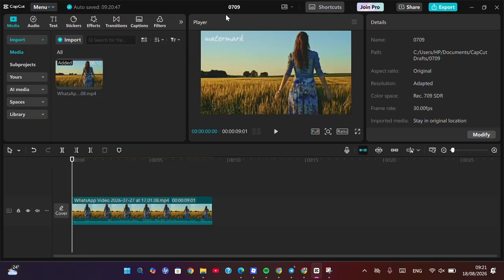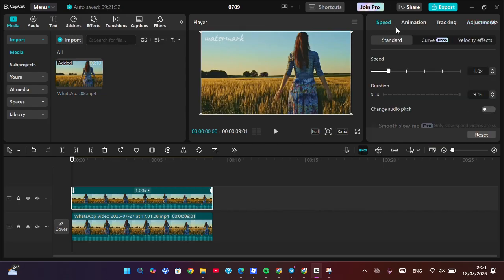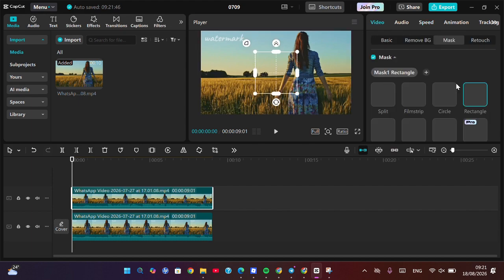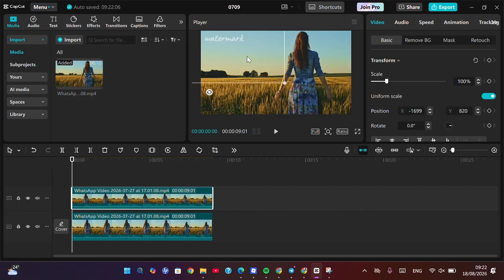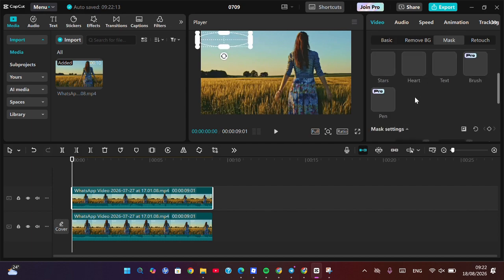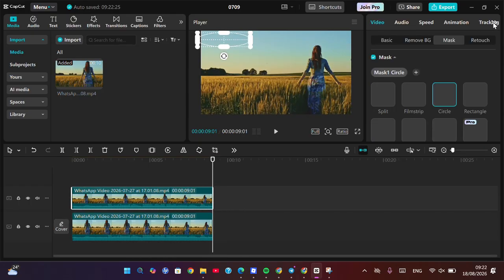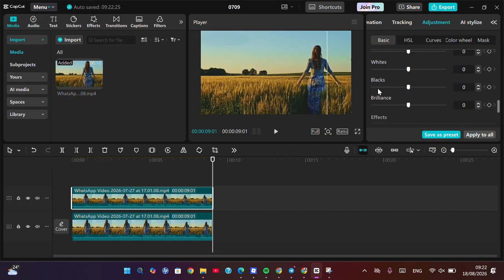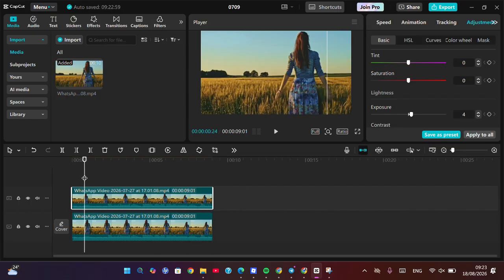I Removed It Perfectly! - How to Remove Unwanted Objects in CapCut PC Tutorial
Discover the easiest way to remove unwanted objects from your videos using CapCut PC! This comprehensive tutorial guides you step-by-step through the process, helping you achieve clean and professional-looking footage by eliminating distracting elements.

Learn how to leverage CapCut PC's powerful masking tools to seamlessly cover and erase unwanted items. We'll show you how to duplicate layers, apply masks, adjust positions, and fine-tune feathering for a natural blend, making it look like the object was never there.

We also cover essential adjustments like brightness and clarity to ensure your edits integrate perfectly. While this trick is incredibly effective for static objects, it provides a solid foundation for improving your video quality. Enhance your video editing skills today!

0:00 Remove Objects in CapCut PC
0:10 Duplicate & Overlay Video Layer
0:26 Apply and Shape Mask Tool
0:41 Position Mask Over Object
1:06 Adjust Feathering and Brightness
1:40 CapCut Object Removal Limitations